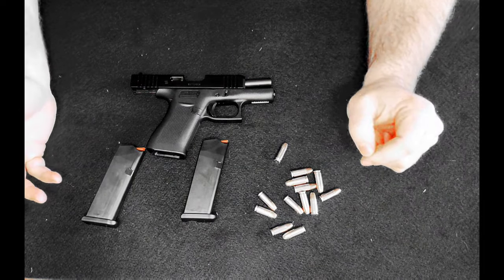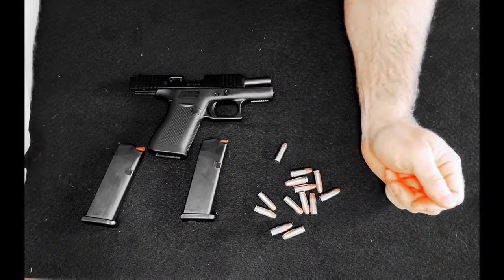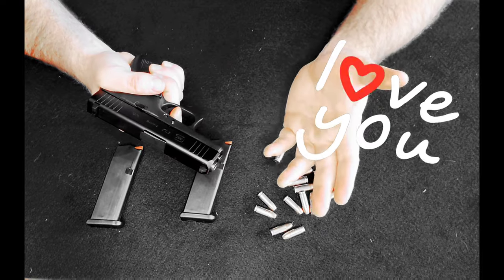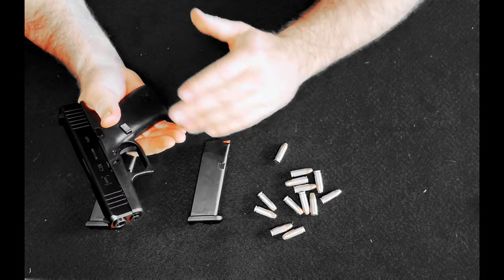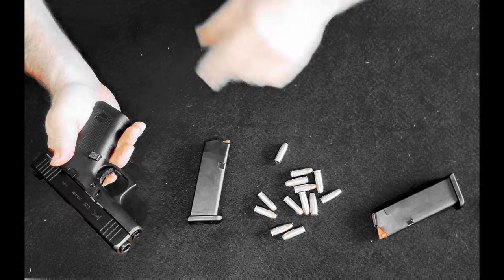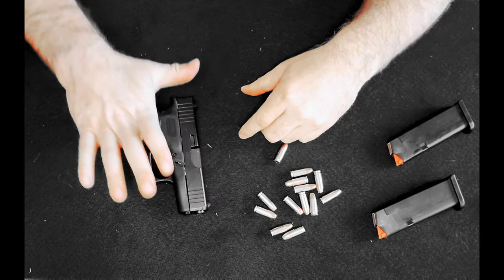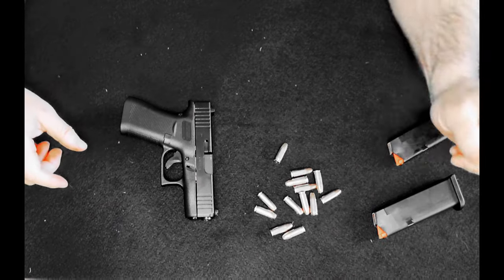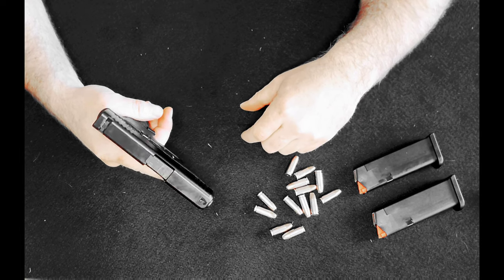Why Glock 43X Wins as My Top Conceal Carry Choice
Discover why the Glock 43X secures its spot as Nicholas Rogers' ultimate conceal carry choice in our latest tabletop review. Swapping out his Walther PPS, Rogers delves into the specifics that make the Glock 43X a standout in the world of concealed firearms, especially for motorcyclists seeking reliability and safety on the go. From its comfortable grip that accommodates even subcompact preferences to the smooth trigger pull and reliable point of aim, the Glock 43X checks all the boxes for an everyday carry. Plus, get the scoop on the switch to metal magazines for increased capacity without sacrificing concealability, and why upgrades like talon grips and tritium night sights are essential for the optimal carry experience.

And don't forget to check out our podcast for more in-depth discussions on firearms, accessories like the luxurious 17-round pistol magazines, and safety tips.

Remember, safety is paramount, and being informed is your first step to responsible firearm ownership and use. Let's keep the conversation going. Share your thoughts and experiences with the Glock 43X or any other conceal carry choices you prefer. Your insights enrich our community and help others in their decision-making process.

CHAPTERS:
0:00 - Glock 43X Overview
1:06 - Choosing Glock 43X Reasons
2:38 - Glock 43X Magazine & Concealment
3:44 - Glock 43X Custom Mods